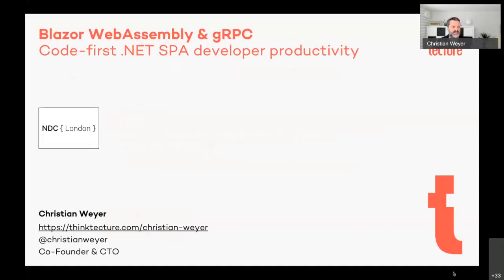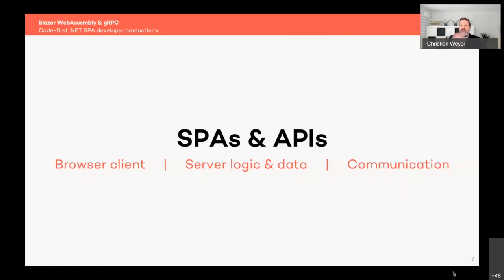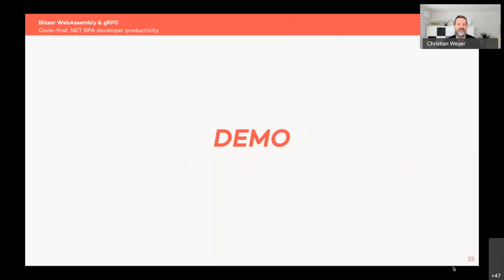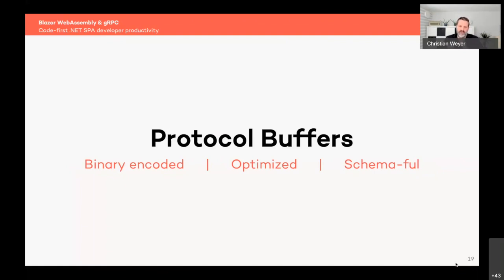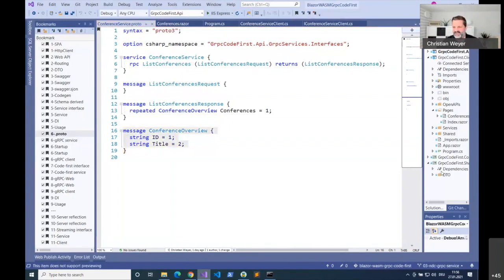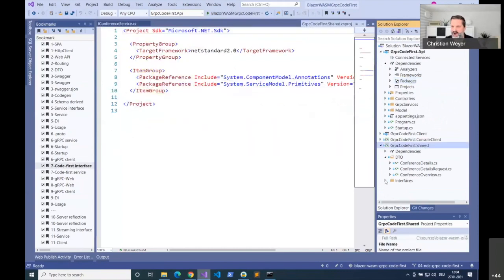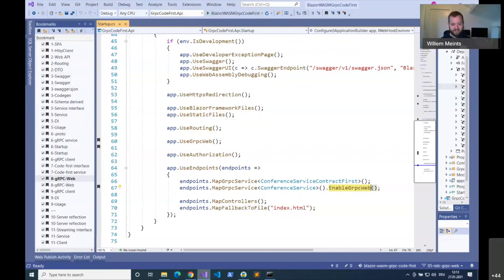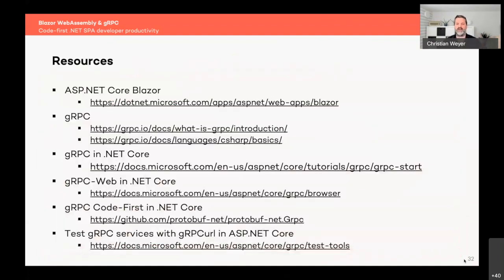Blazor & gRPC - Code-first .NET SPA developer productivity - Christian Weyer - NDC London 2021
With Blazor WebAssembly, developers can write C# code for SPAs in the browser and share code with the server-side of their applications. Usually, you design and use JSON-based Web APIs to communicate between the client and the server logic.

In this session, Christian Weyer demonstrates how to employ gRPC & gRPC-Web in a code-first manner to share .NET interface contracts in a strongly-typed way. With this approach, no code generation is needed, you get the same syntax and full intellisense on both sides. In fact, you gain the good parts we already had many years ago with WCF - now for the ubiquitous & open web. But: is really everything gold that glitters?